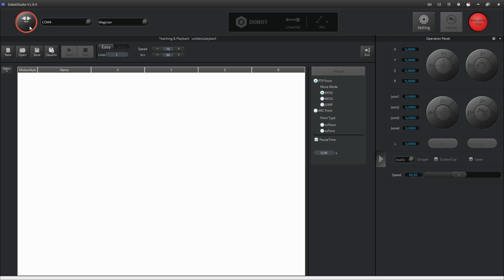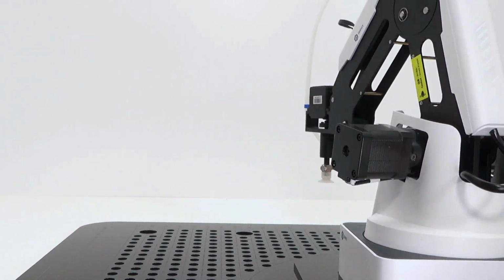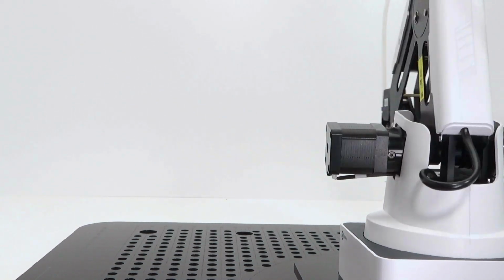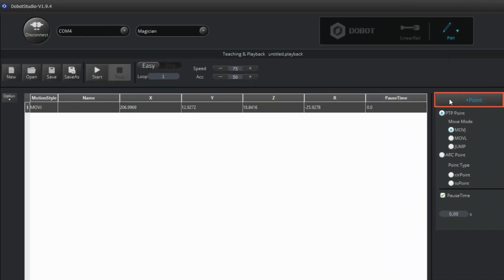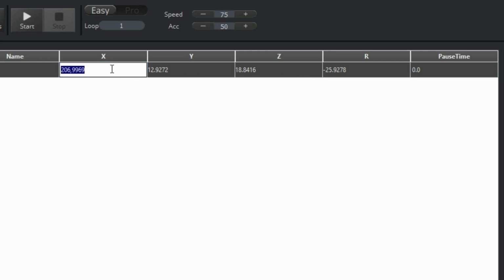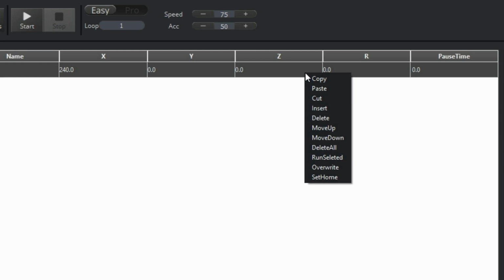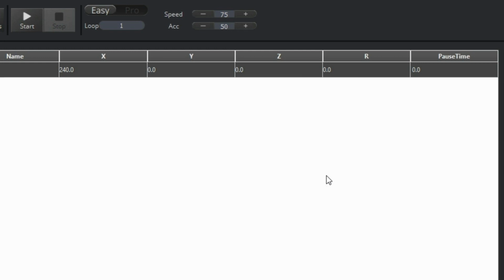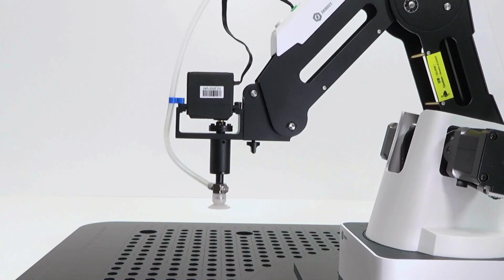11 Mounting a Suction cup